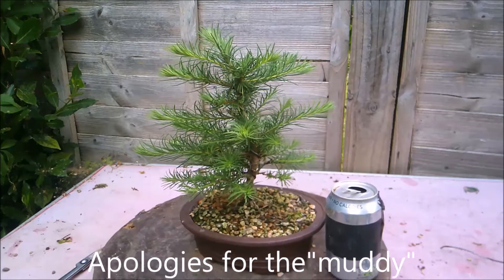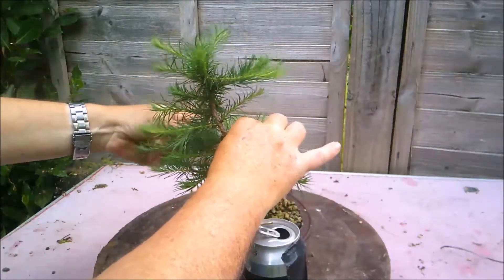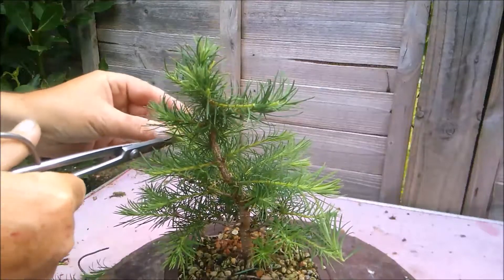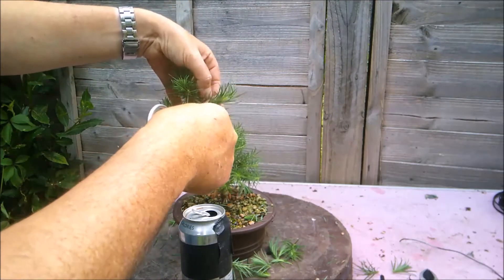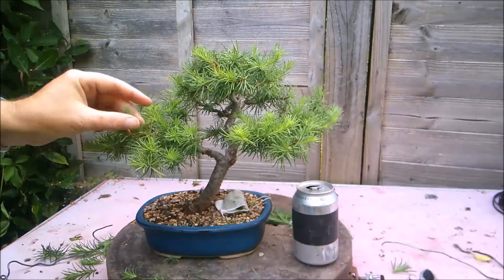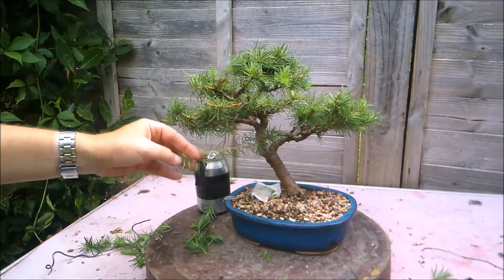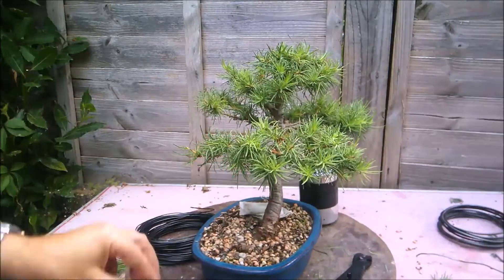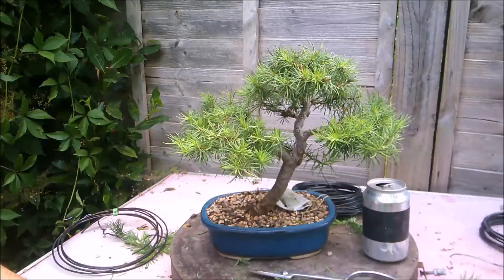Larch Bonsai Update July 2020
Apologies. Messed up with the audio on this one. Forgot to plug the lapel mike into the camera. Doh!! Tried to clean up the audio as best as I can. Even downloaded and used software and everything. Not bad for someone who struggles with tech. Anyway I think it is listenable to now.